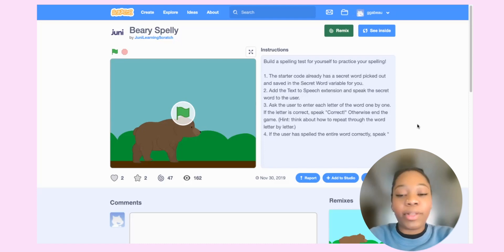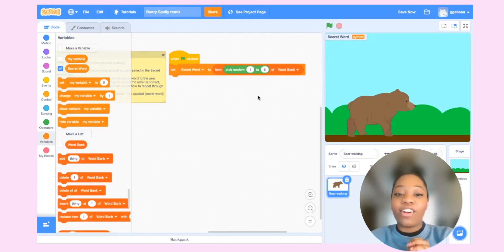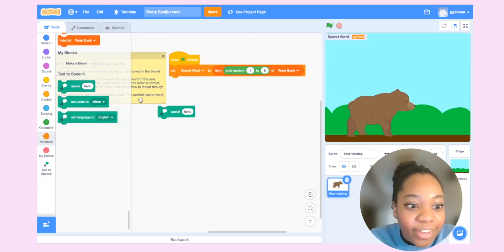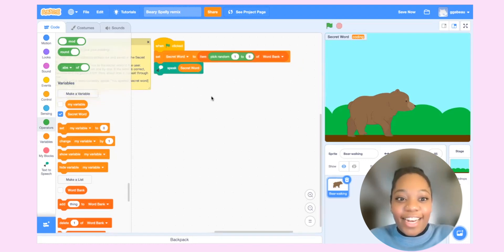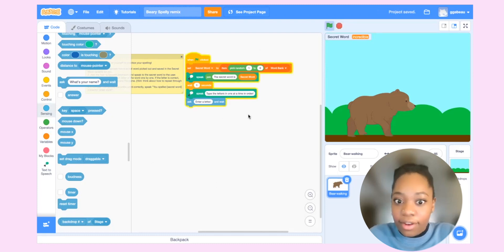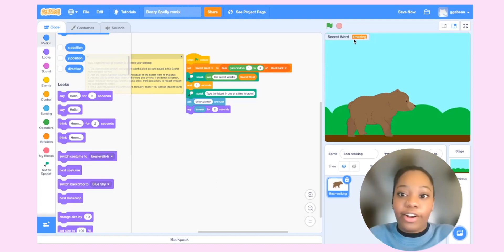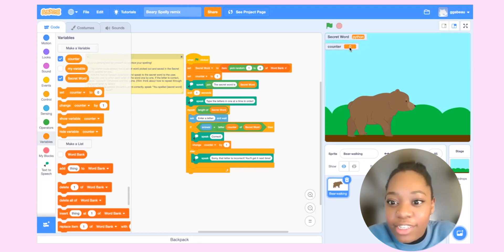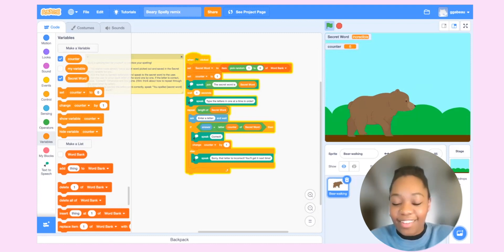Code A Spelling Bee in Scratch